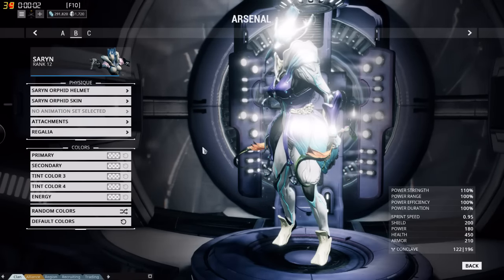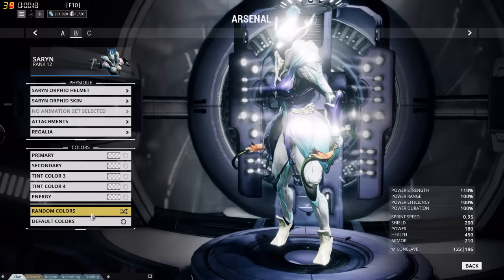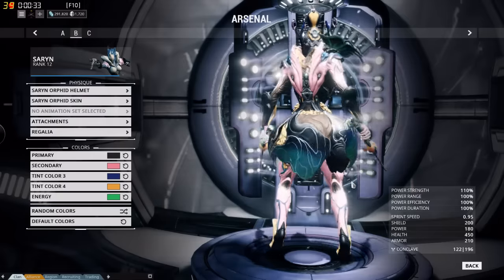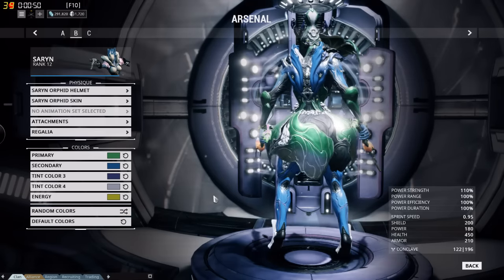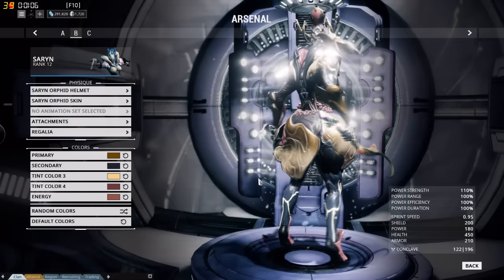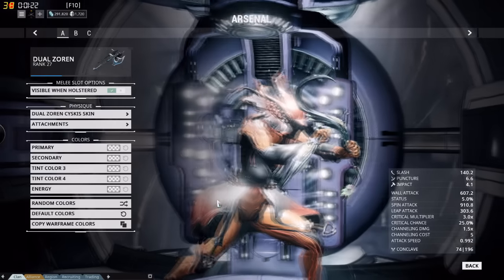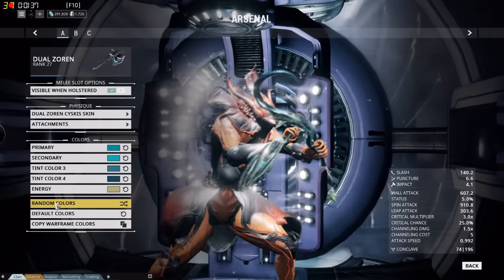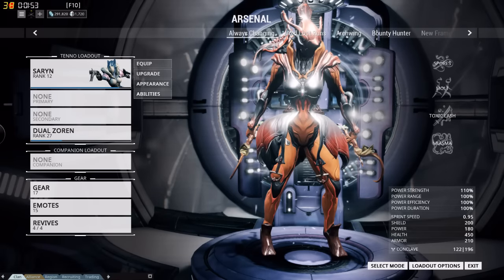Warframe - New Saryn Skin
Quick look at the sweet new Orphid Saryn skin in warframe!